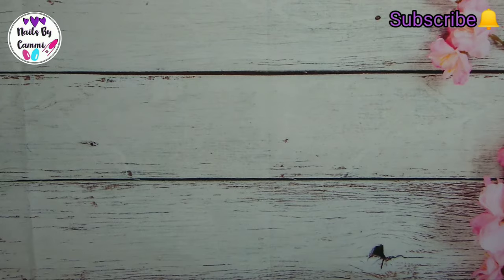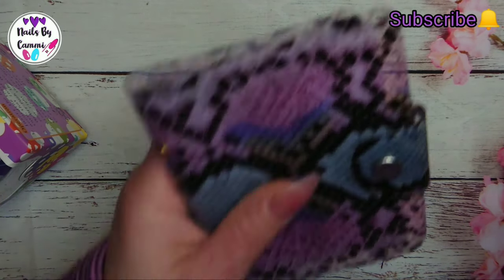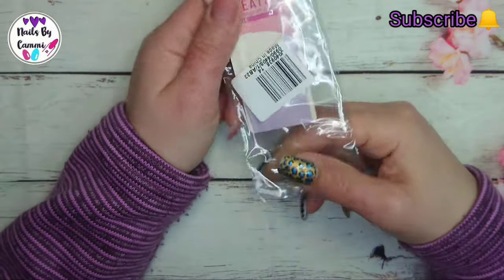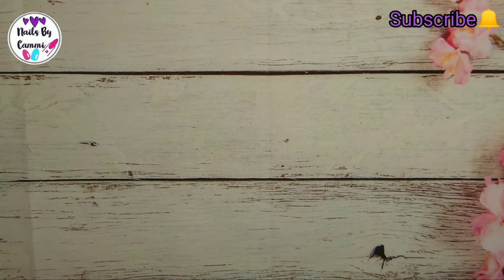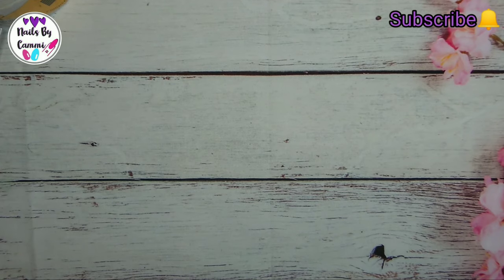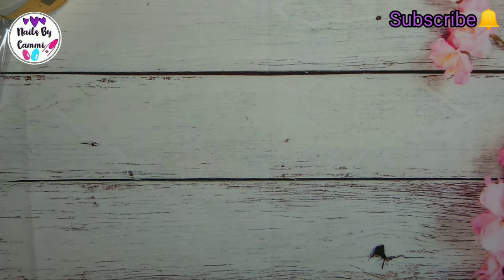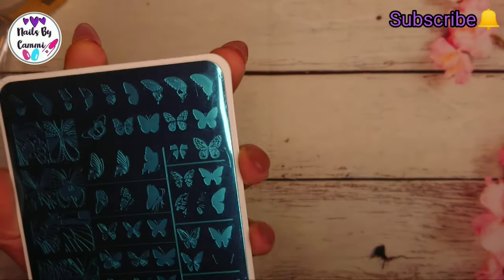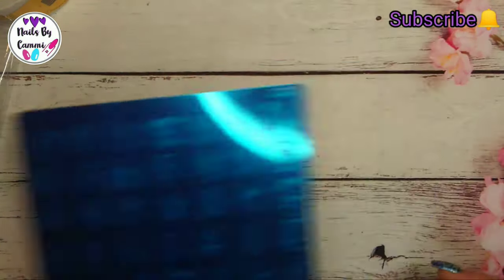Aliexpress nail haul. Great affordable nail items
Hey y'all.

Here is another aliexpress haul for you guys.

Here are links if your interested in anything i showed⬇️

Pocket album:

Holographic stamping plate cases:

2pcs Wilson medium safety drill bits:

Refillable pen brushes:

ZheCheng stamping plate:

Double thick nail forms:

Nicole diary stamping plates:

Kads stamping plate:

Steel replacement file:

Mini mushroom Vacuumer:

STZ stamping plates:

Wax pencil:

BBB stamping polish:

Cartoon stamping plate:

Huge Cartoon stamping plate:

Small Mikke mouse plate:

BBB stamping plate:

ZJoy plus butterfly stamping plate:

Snake stamping plate case:

Born pretty music stamping plate:

Magnet with curing lamp: